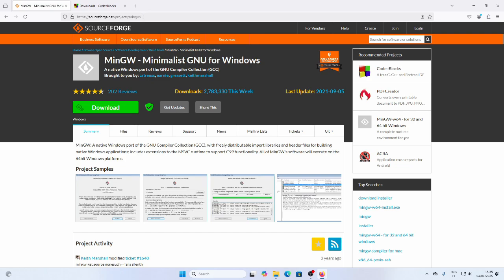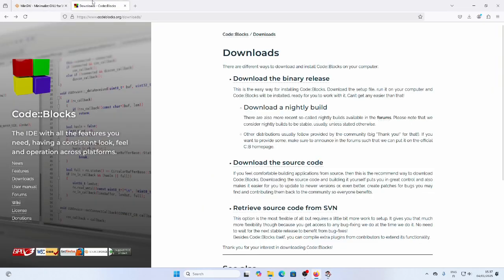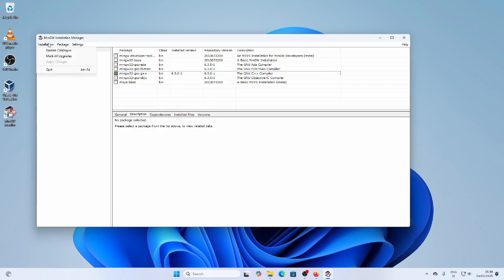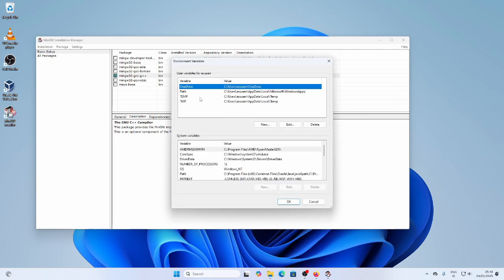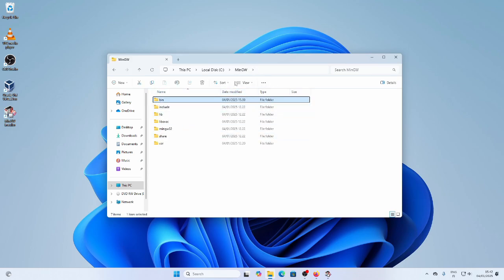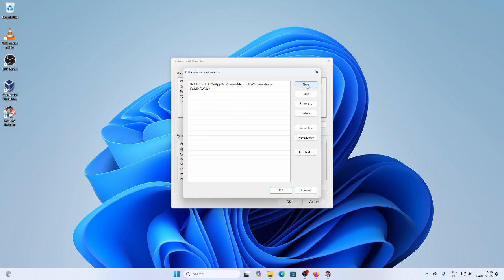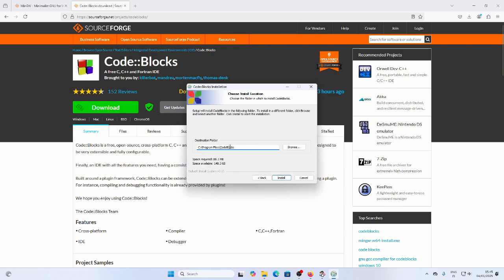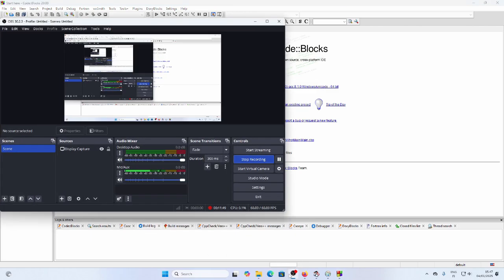HOW TO INSTALL GCC, G++ AND CODEBLOCKS IN 2025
Thanks for clicking on the video!
This is the first part in the series where i teach to program in C